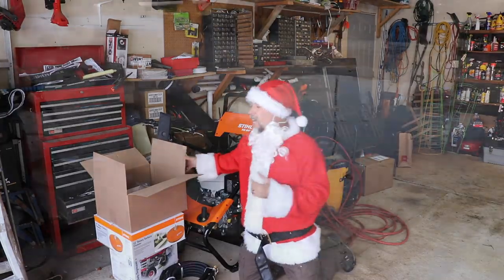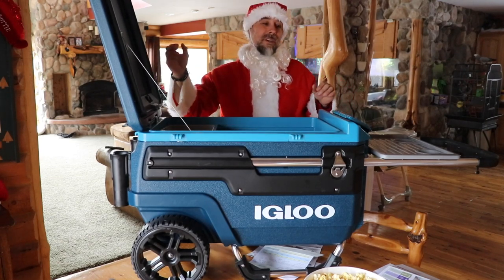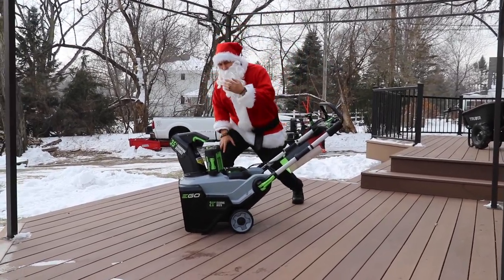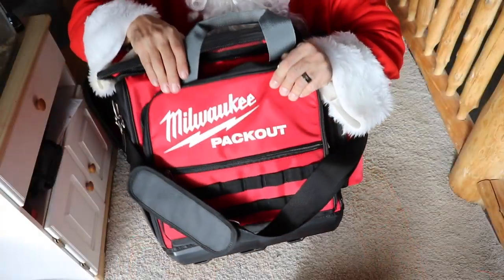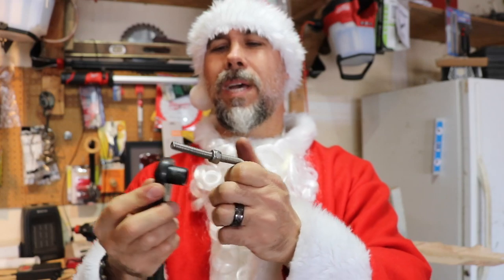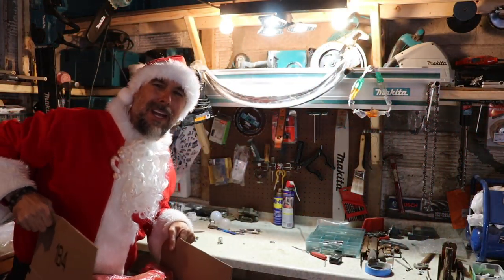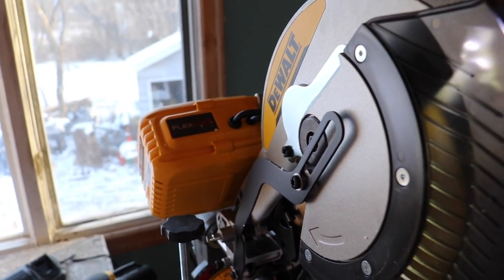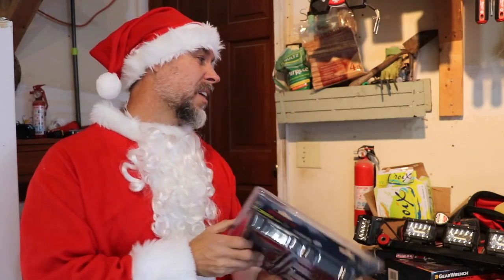The10 best tools of 2018 to give as gifts from Stihl, Makita, Milwuakee, Dewalt, Bosch, Ego & More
The top 10 Power tools, gear & equipment to give as gifts. Stuff every man (or woman) should have. Ideas for weekend warriors, Outdoor enthusiast, mechanics & more-  Links below to everything in this video.

Heres the best prices on Some of my favorite Amazon tools:
Fiskars Reel Mower
Flagsofvalor.com
Makita Power shaft Multitool
Shock strap
3m work tunes
Diablo Metal cutting blade
ISO tunes